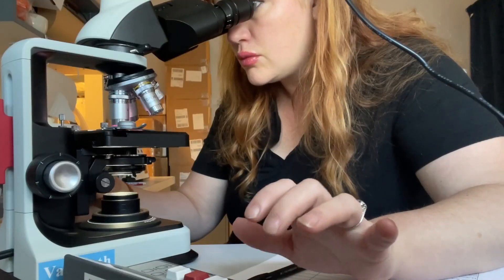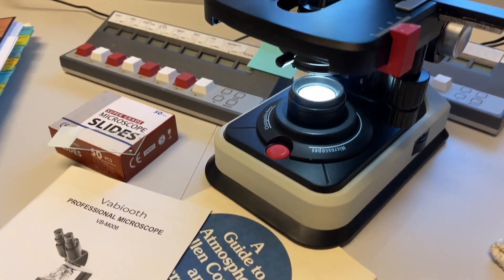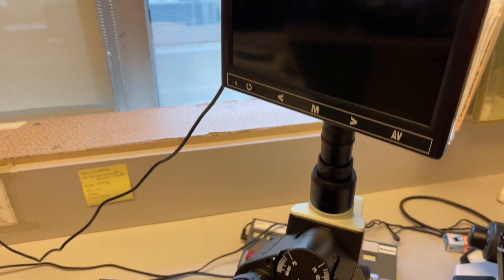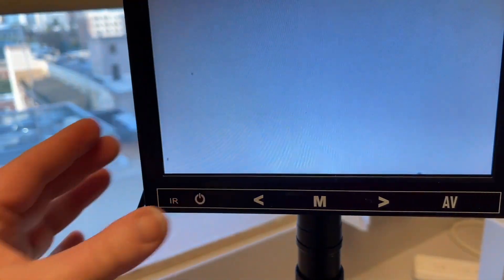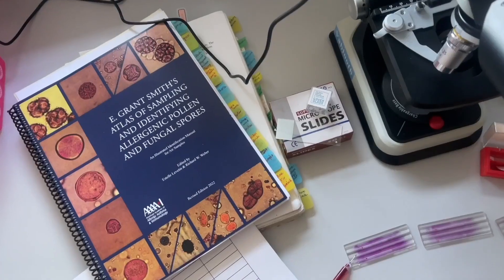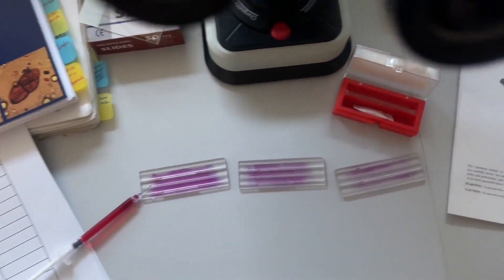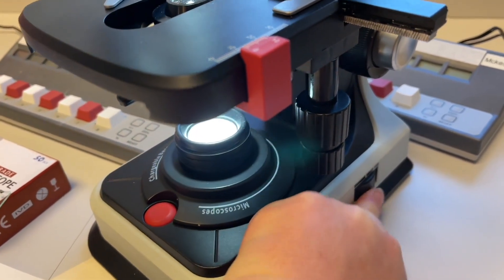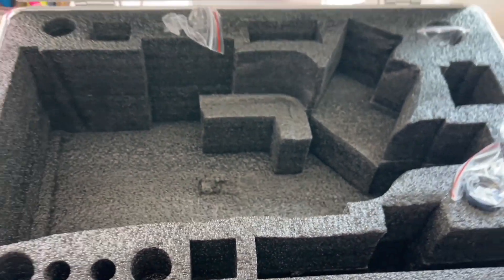Vabiooth Lab Microscopes | Our Point Of View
Check Our New Website For Amazing Deals!

[5MP Camera]: Equipped with a 5MP camera that includes editing and processing software compatible with Mac OS X and Windows Vista,7,8,10 (32/64 bit). The camera offers advanced features such as capturing microscope images, recording video, measuring lengths, angles, and areas, as well as editing images. Additionally, the camera can be easily replaced with a monitor for added convenience.【Some versions of the Mac not be compatible with the software, Please test the software before purchasing】
[Eyepieces & LCD Screen]: Enhanced with Upgrade Ultra 20mm Wide-Field 10X/16X/25X eyepieces set at an ergonomic 30-degree tilt, reducing neck strain. Easily adjustable for different interpupillary distances without losing focus. The 360-degree 7" LCD display provides a larger field of view directly from the screen, eliminating the need for an external large screen display. Offers a comprehensive view and enables easy sharing. Includes 4 Achromatic objectives (4x, 10x, 40x(s), 100x(Spring Oil)).
[Double-layer mechanical stage & LED light]: Features a double-layer mechanical stage with 1.0mm divisions, ensuring precise slide manipulation along the X- and Y-axis. Allows coordinates to be recorded for returning to specific locations on the slide. Equipped with LED illumination and a 1.25 NA Abbe condenser with iris diaphragm, providing clear examination and precise light control.
[Dual Power Supply]: Supports 3AA Power Supply for portability and convenience, eliminating the need for constant plugging. Also supports Type-C 5V/1A 100-240V power input through an AC adapter, ensuring safe and power-saving low voltage input.
[Best Gift & Carry Case]: Includes an aluminum carry case for optimal device and accessory protection. Perfect as a gift for microbiological enthusiasts.